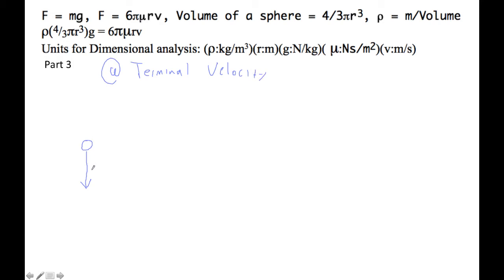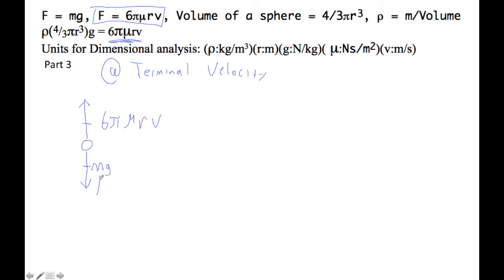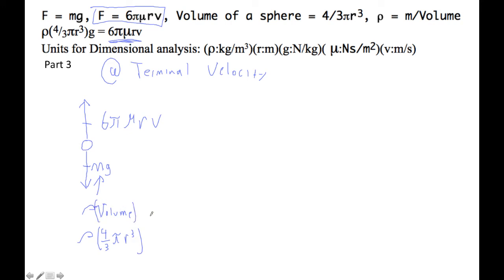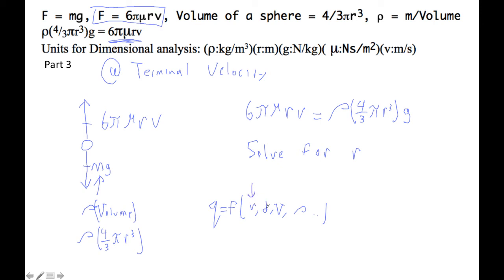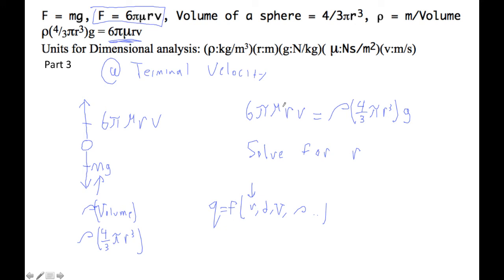HTPIB16 Millikan Prep #5 Formula for r